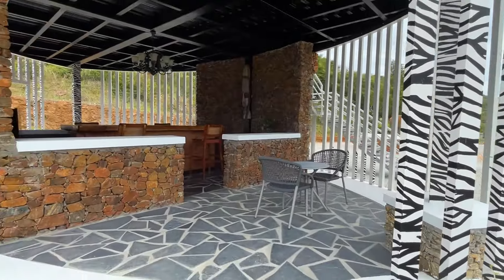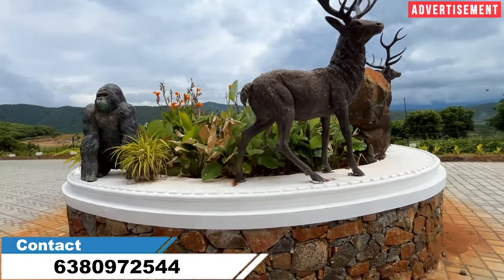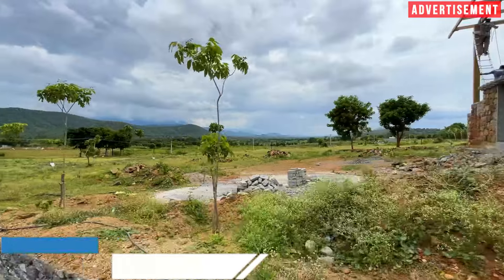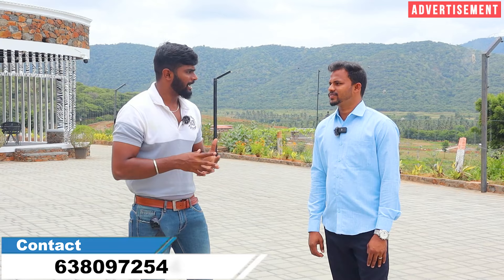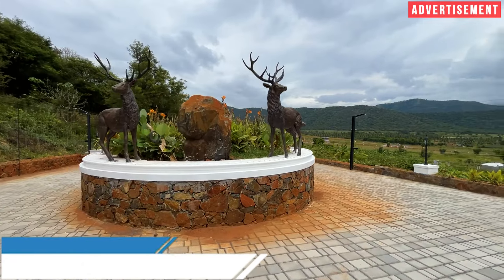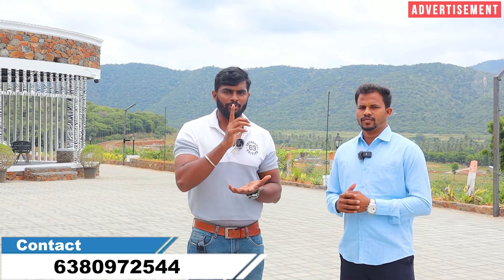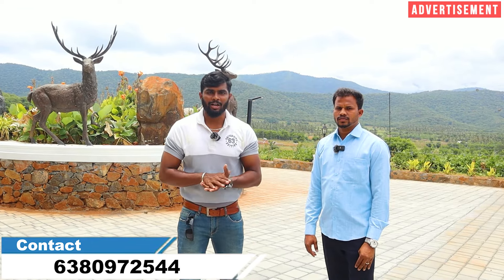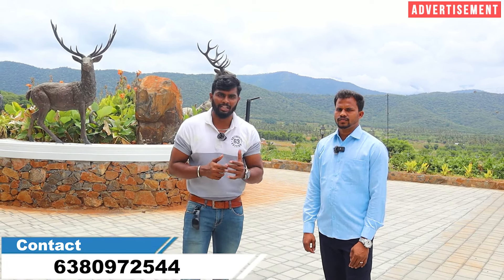கோவையில் இதுவரை பார்த்திடாத AFRICAN THEME PROJECT | இடத்தை பார்த்தால் உடனே வாங்கிருவீங்க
Safari Farms located at Karamadai - Velliyankadu Road, Coimbatore.

GREENS PROPERTY DEVELOPERS - SAFARI FARMS

🌍 Explore the Magic of Africa-Themed Exotic Farm Land Project! 🏞️

Discover a world where architectural brilliance meets the allure of Africa's captivating landscapes. Welcome to our latest masterpiece – the Africa-Themed Exotic Farm Land Project. Immerse yourself in luxury and tranquility as you step into a realm inspired by the rich cultural heritage of Africa.

🏡 Indulge in Luxurious Living: Experience a harmonious blend of architectural marvels and top-notch amenities that redefine the meaning of opulence.

🌴 Nature's Serenity: Own a piece of paradise where lush greenery and tranquil surroundings create a sanctuary of peace and beauty.

🏨 Your African Retreat: Indulge in the charm of Africa with our unique guest house offerings, akin to the comfort of an African resort.

This is not shop number .
உங்க கடை அல்லது business,
நம்ம Channel-ல  Promote பண்ணனும்னு நினைச்சீங்கன்னா...
கீழுள்ள Number ku Contact பண்ணுங்க.
❌இது கடை நம்பர் அல்ல❌
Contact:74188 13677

agriculture land for sale in tamilnadu below 3 lakhs,